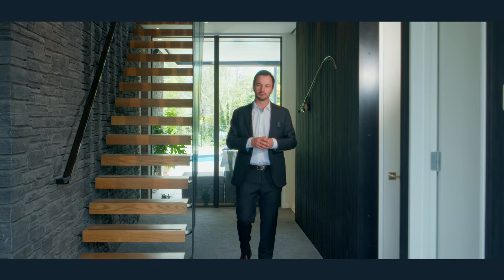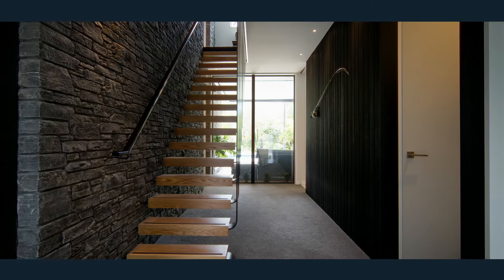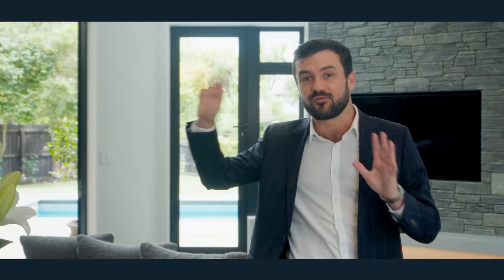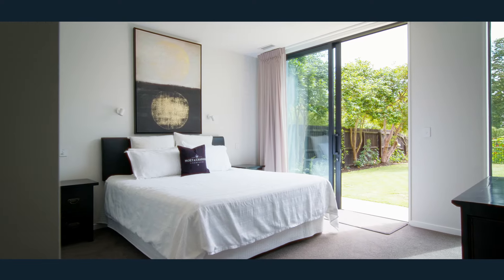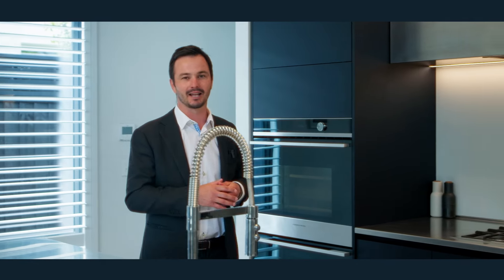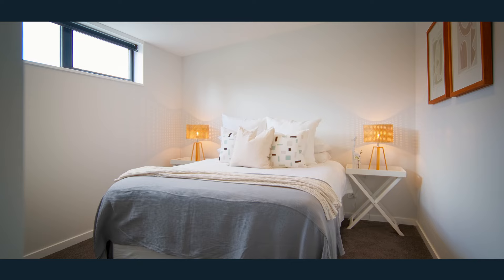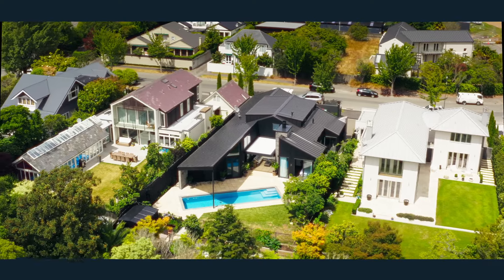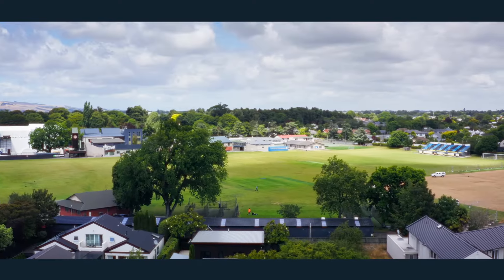Future Proofed Streamside Retreat | 10 Weka Street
Welcome to a masterpiece of modern living, where opulence meets functionality in the heart of Fendalton. This recently completed architectural build by Mitchell Coll from Fabric Architecture is perfectly positioned for the sun and is the embodiment of an elegant retreat.

The open plan design is ideal for entertainers with a seamless flow between living spaces and the outdoors, complete with a sheltered courtyard with an outdoor fire and louvres for every occasion. Vaulted ceilings in main living create an inviting atmosphere for everyday living or escape to the separate lounge.

• The chefs dream kitchen: Equipped with top-of-the-line appliances, a wine fridge, and the complete luxury of a scullery.
• Ground floor master suite retreat: A spacious walk-through robe and ensuite complete with a sauna providing a spa-like escape in your own home.
• Remaining 4 generous double bedrooms and family bathroom upstairs.
• Swimming pool: A refreshing oasis in your backyard, surrounded by landscaped gardens leading down to the vegetable garden and the Waimairi Stream.
• Triple car garaging: This area allows for versatile usage, whether for vehicles, storage, or the pursuit of personal projects.

This home stands as a harmonious blend of luxury and practicality, offering a living experience that transcends expectations. Located within zone and walking distance to the renowned Christchurch Boys’s High School & Christchurch Girls High School. A short walk to the Christchurch Farmers Market at Deans Bush, and to an abundance of shops, everything is on your doorstep.

Your dream home beckons – seize this exclusive opportunity today and step into a lifestyle of unrivalled elegance!

Deadline sale; all offers to be submitted on for before 4:00pm, Thursday 15th February 2024 (unless sold prior)

To download the property file please copy & paste the following